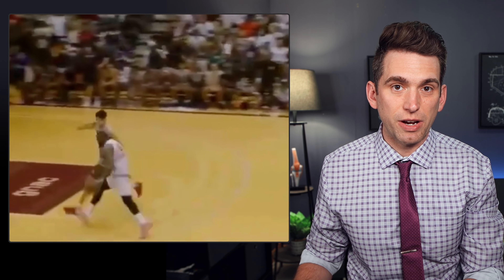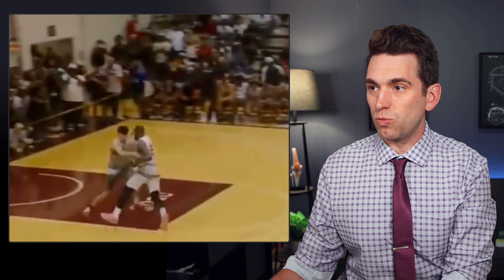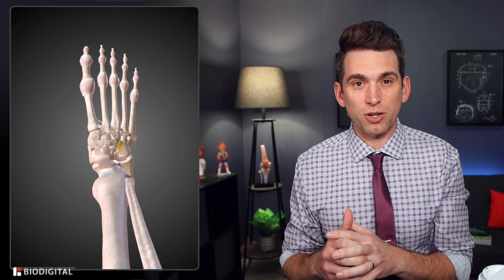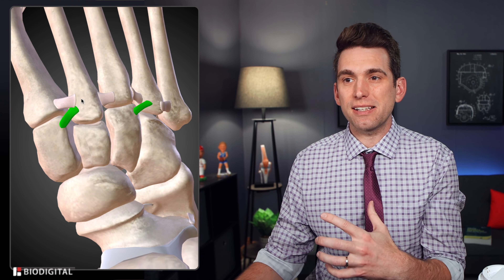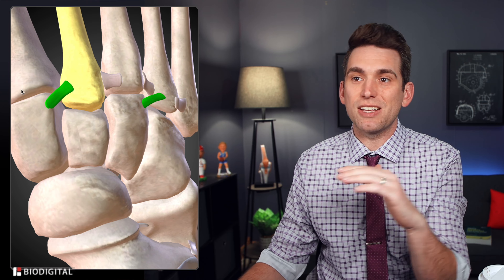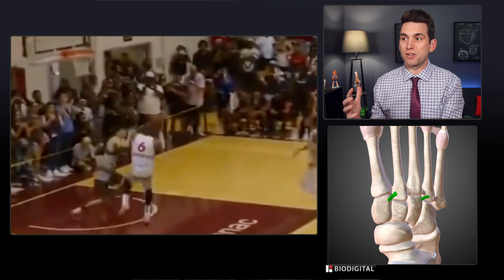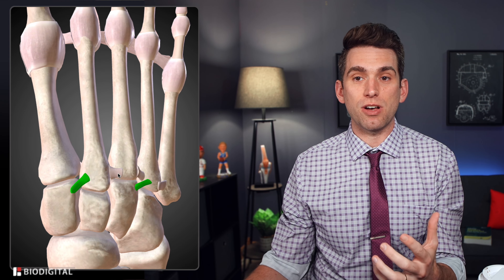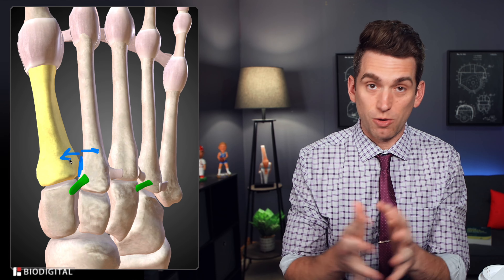Doctor Explains Chet Holmgren FOOT INJURY From CrawsOver Pro-am Game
Chet Holmgren is feared to have torn ligaments in his foot during a recent pro-am game that was called off due to a slippery court. In this video we'll review the injury and explain what could have happened.